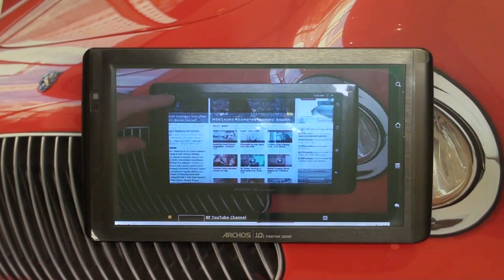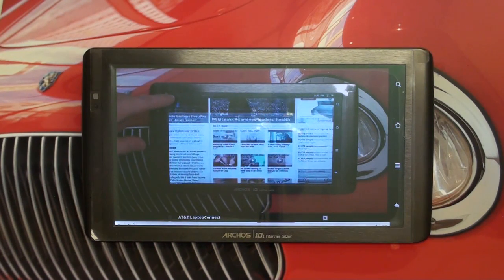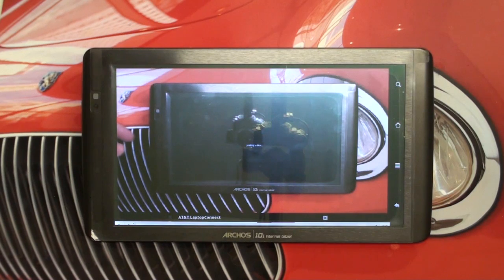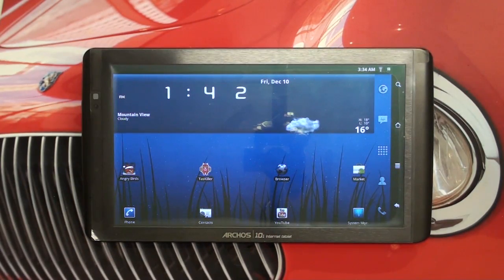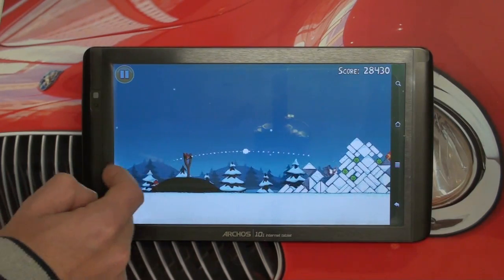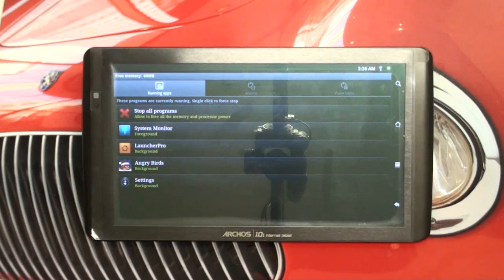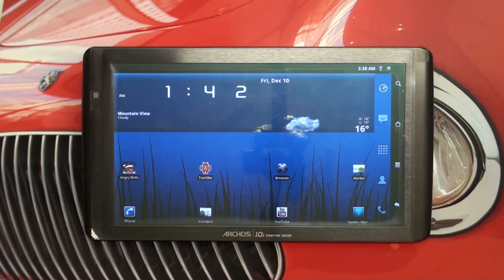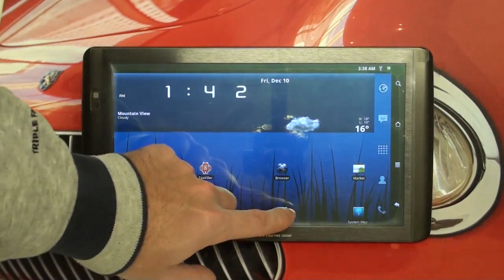Archos 101 Android Tablet running Froyo with Android Marketplace and Adobe Flash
8gb 16gb for Archos Gen 8 Tablets like the 70 and 101, has been out since November 30 and has received mixed reviews. I felt I had sufficient time with both tabs to give an update on how Froyo has changed the Gen8 tab experience. I also attempt to help answer another frequent question: "should I go with the 70 or the 101?"
-TDD